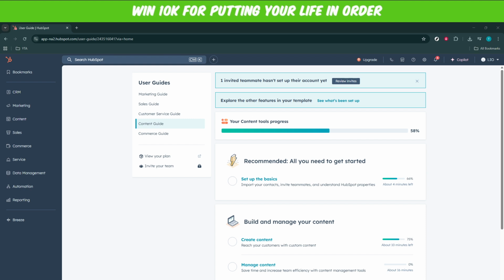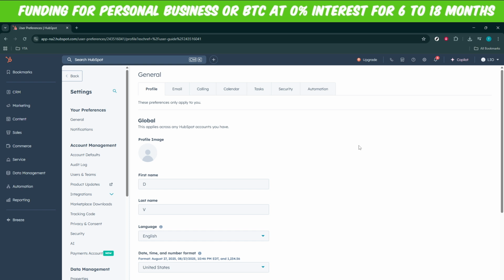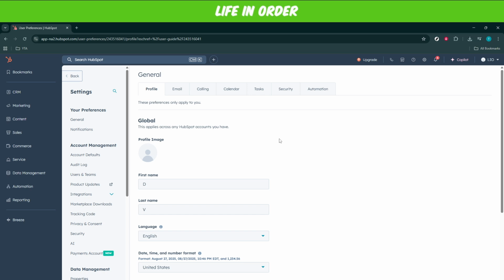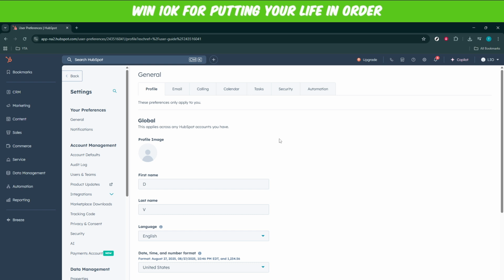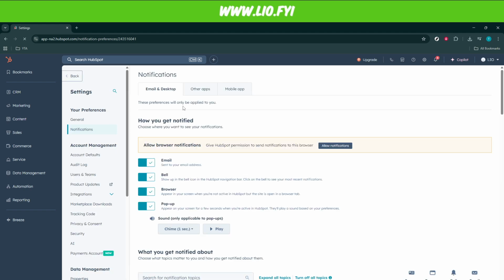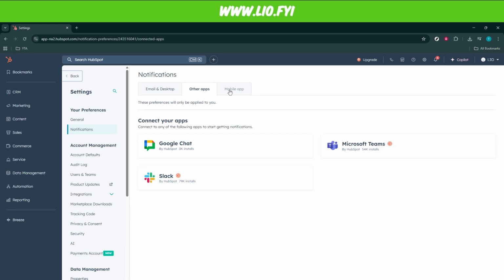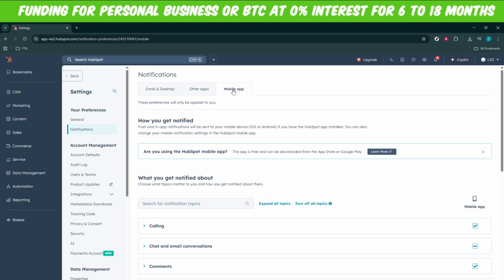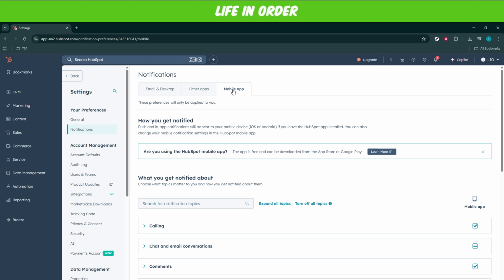Tutorial in notifications hubspot 2025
in todays video we will coverHubspot notifications, Tutorial 2025, Hubspot tips, Digital marketing, Customer relationship management, CRM updates, Automation tools, Email marketing, Sales pipeline, Lead generation, Inbound marketing, Marketing automation, Hubspot features, Business growth, Customer engagement, Productivity hacks, Tech trends, Future of CRM, User experience,